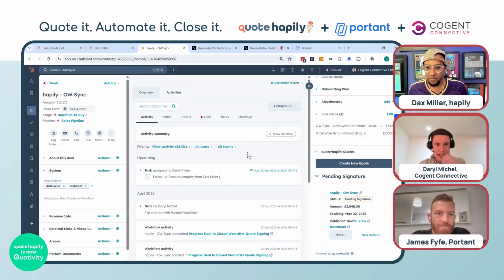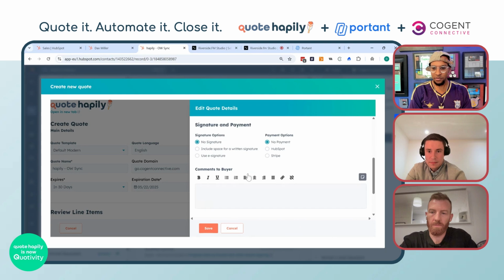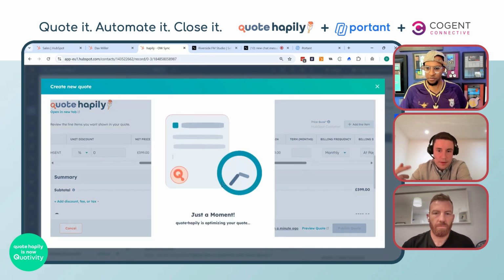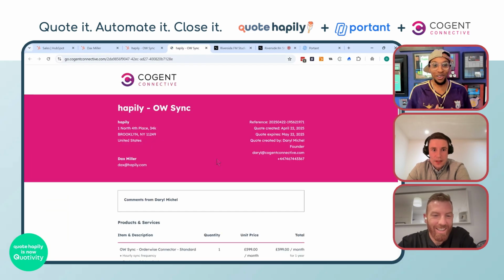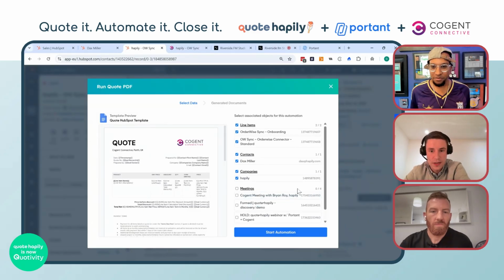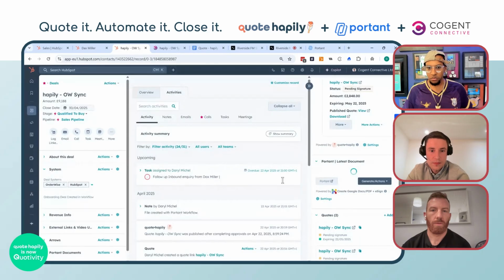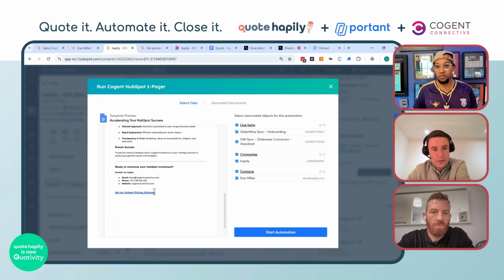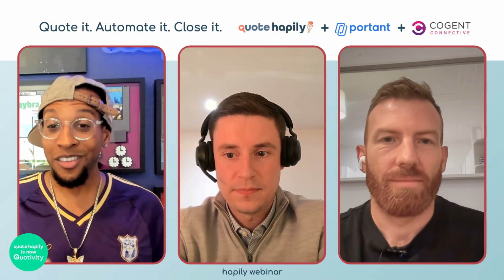Seamless Quoting in HubSpot: Demo to PDF in Minutes Using Quotivity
Sales teams waste hours jumping between HubSpot, spreadsheets, and separate document tools to build quotes. This demo shows how Quotivity creates a completely native quoting experience—automated price books, mandatory product rules, instant PDF generation, and editable Word exports—all from within HubSpot's interface.

📍 Timestamps:
0:00 - Creating a New Quote
1:00 - Automated Price Book Selection
1:45 - Adding Products with Auto-Onboarding
3:00 - Publishing the Quote
4:00 - PDF Generation & Export
5:15 - Word Document Editing
6:20 - Multiple Template Options